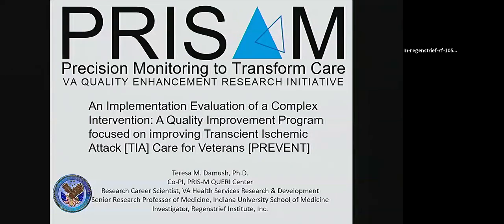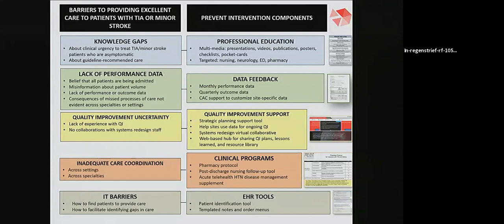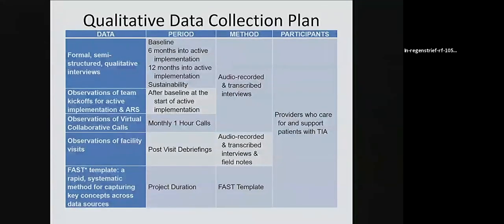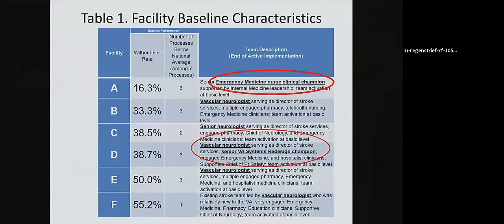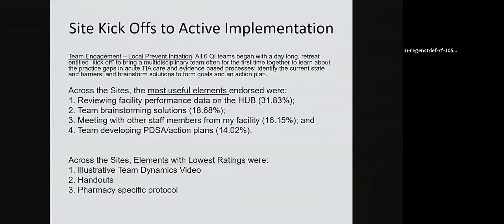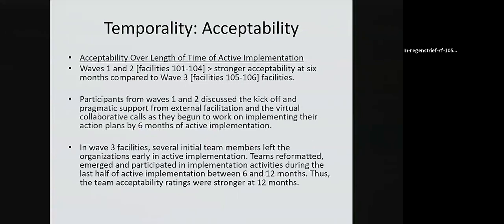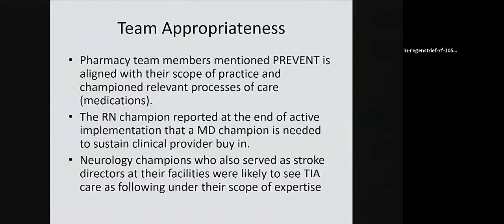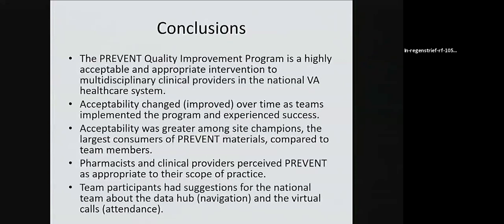Regenstrief WIP: Teresa Damush (12/18/19)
“An Implementation Evaluation of a Complex Intervention: A Quality Improvement Program Focused on Improving Transcient Ischemic Attack [TIA] Care for Veterans”